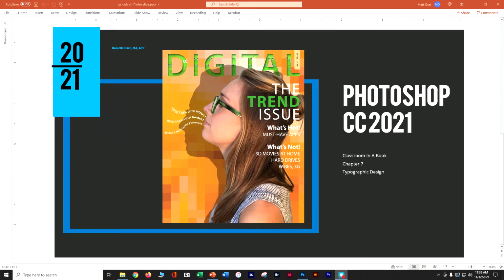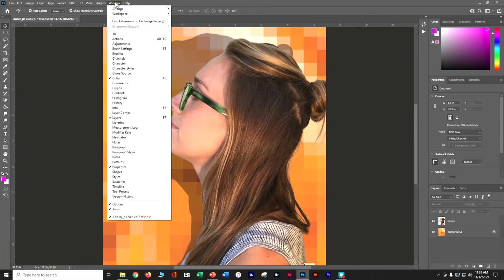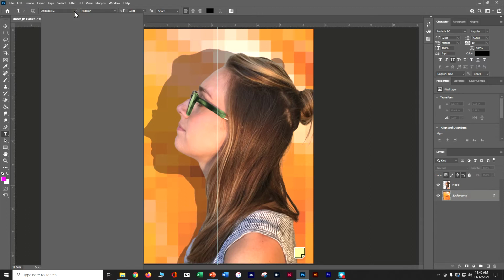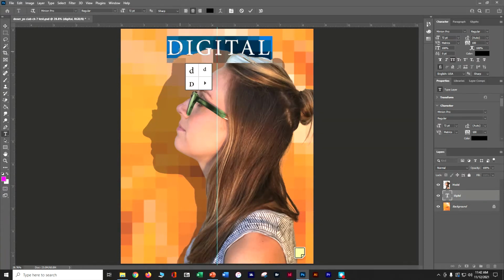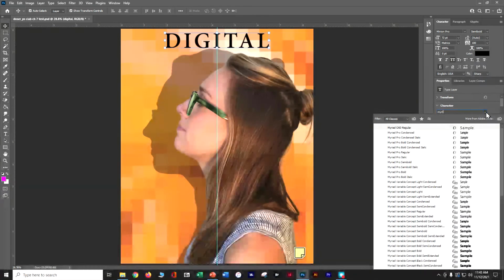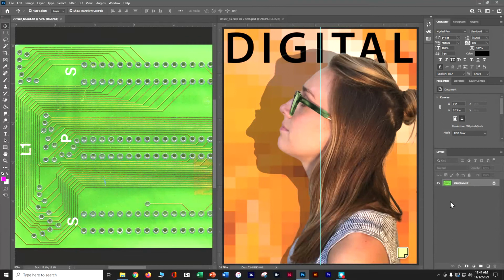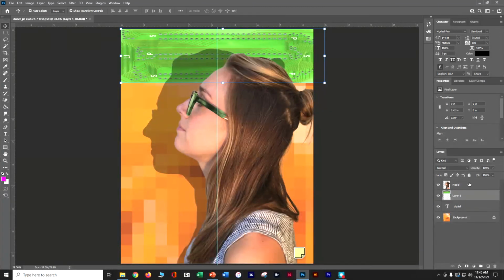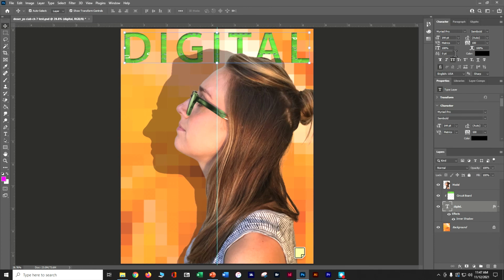CC 2021 PS CIAB CH 7 Part 1 Typographic Design Danielle Oser Source